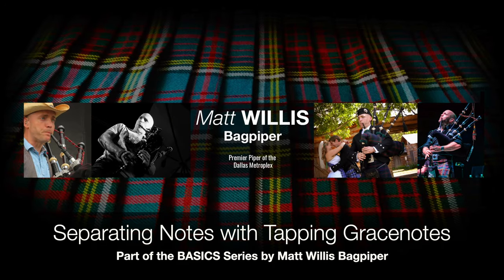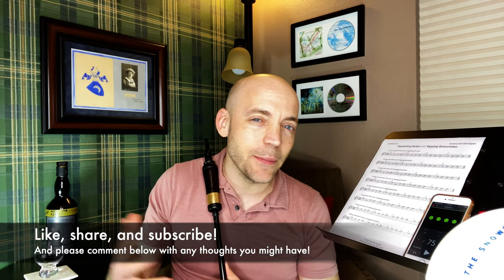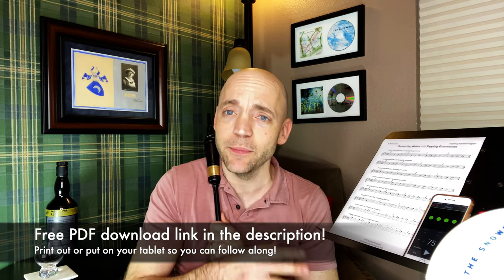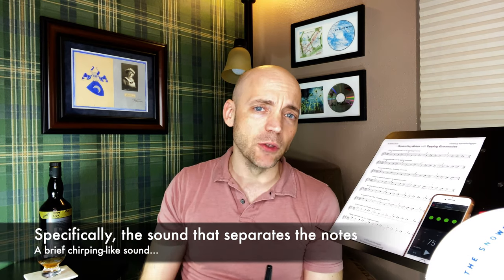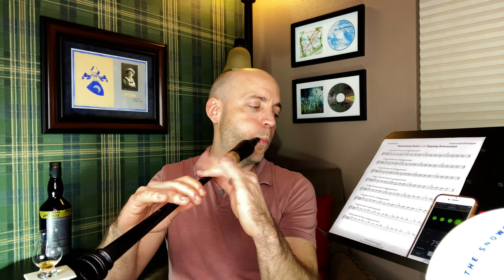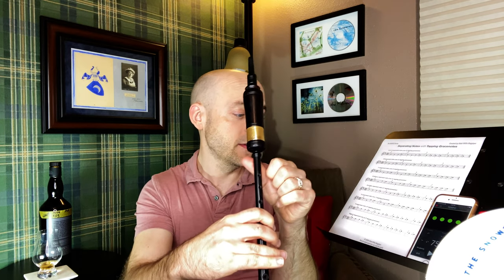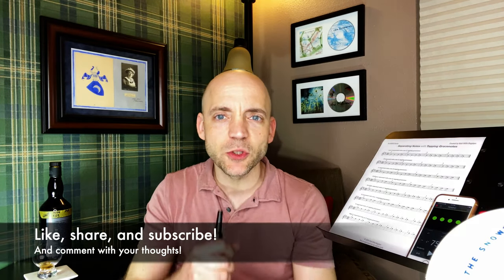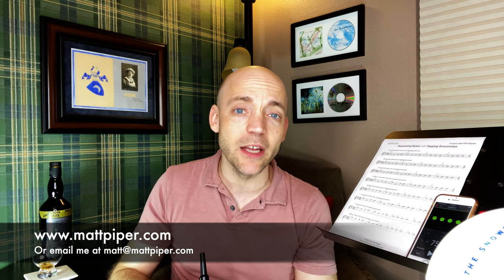Bagpipe Lesson 9: Learning Tapping Grace Notes!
Today, Matt Willis Bagpiper shows you how to separate theme notes using tapping grace notes. To learn how to separate theme notes using lifting grace notes, head